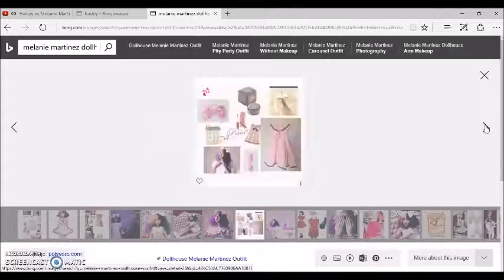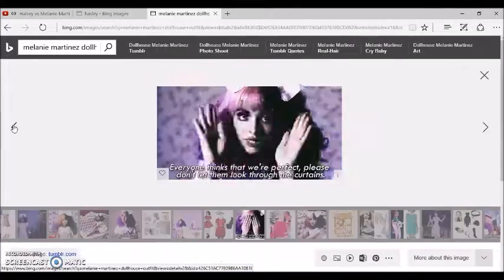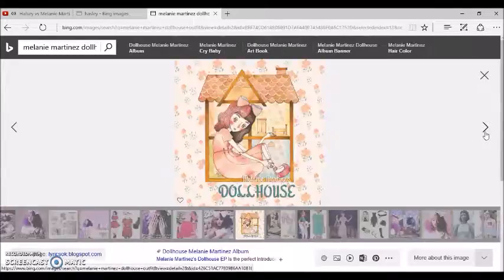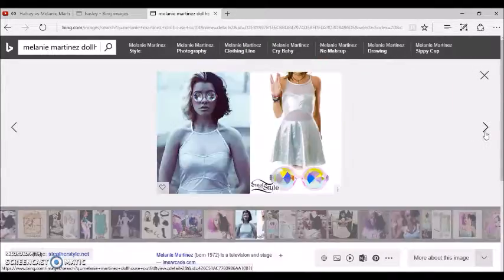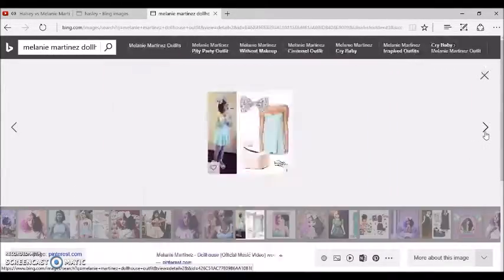gasoline house speedpaint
gasoline house is a mashup